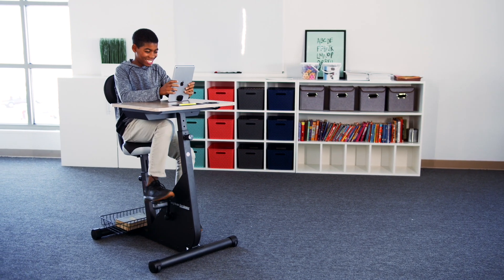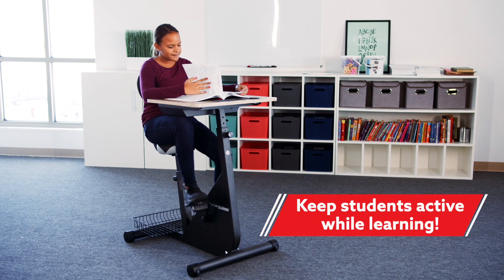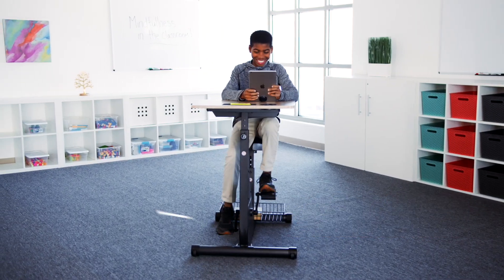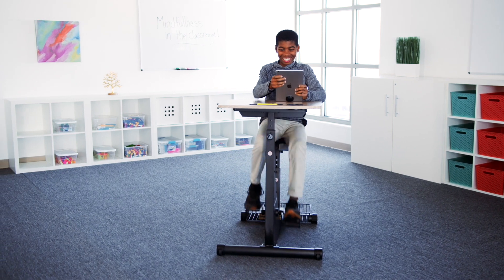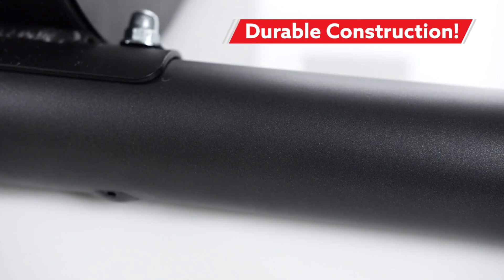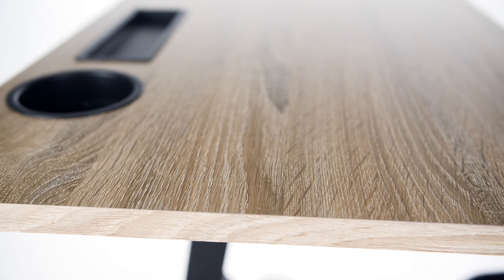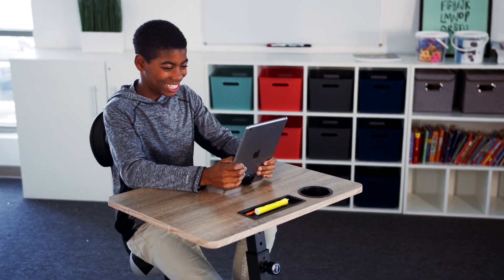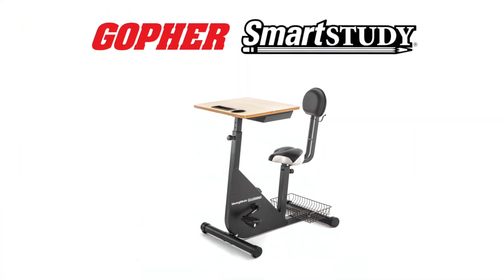Pedal while learning!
Comfortable, convenient pedal desk gets students active at a great value!

Pedal system is built into the desk, keeping activity on-hand at all times for students. A single-pulley system provides slight resistance so students can work off excess energy during class and stay focused. Powder-coated steel frame lasts for years and adjusts 33"-38”H. Cushioned seat adjusts from 23”-27”H. Sleek, durable melamine top provides a high-end, lasting look. Multiple storage options for pencils, a water bottle, books, and a backpack keep everything organized and ready for use. Overall desk: 38”L x 25-1/2”W; 59 lb. Desktop: 24”L x 18-1/2”W. Desk is designed for students under 5’H and supports up to 150 lb.